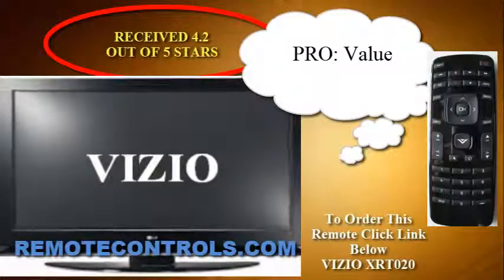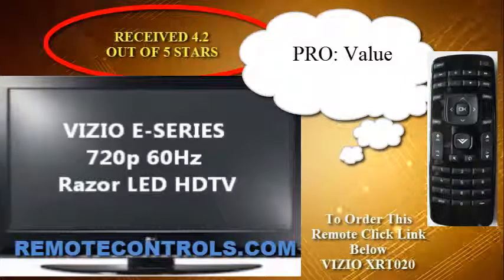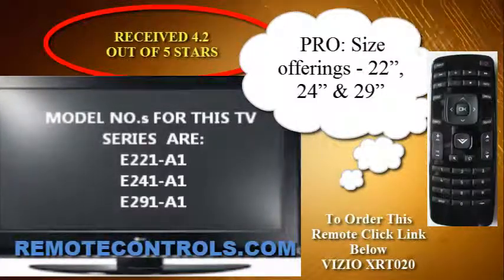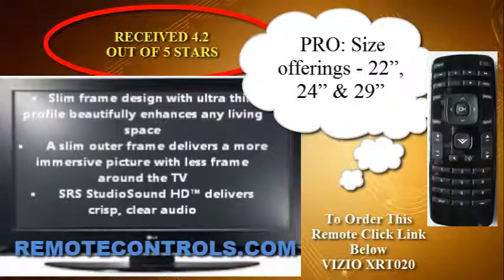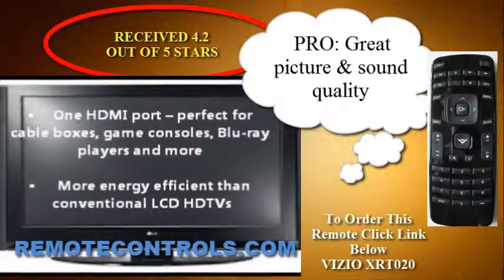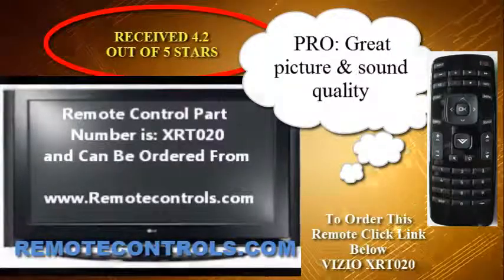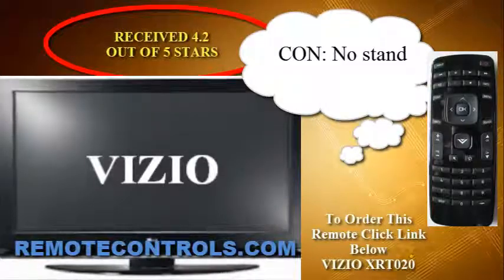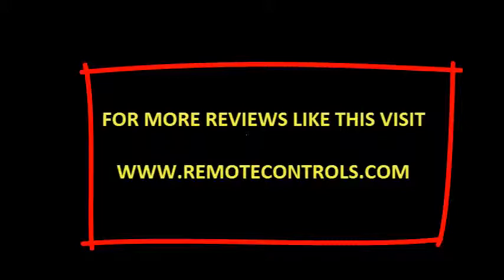Reviews VIZIO Razor LED HDTV - E291-A1, E241-A1, E221-A1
E221-A1 E-SERIES RAZOR LED TV

E241-A1 E-SERIES RAZOR LED TV

E291-A1   E-SERIES RAZOR LED TV